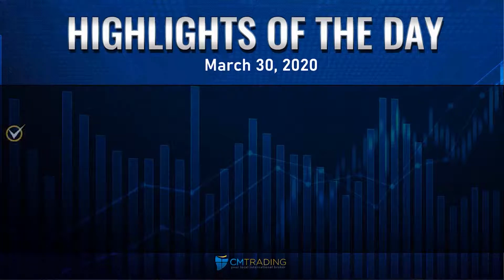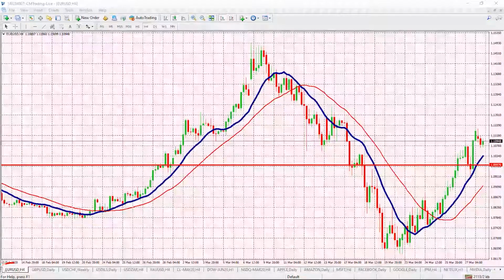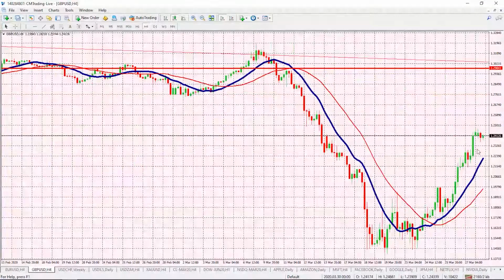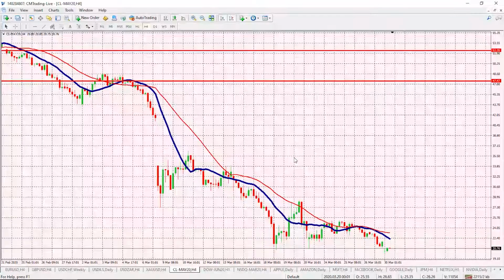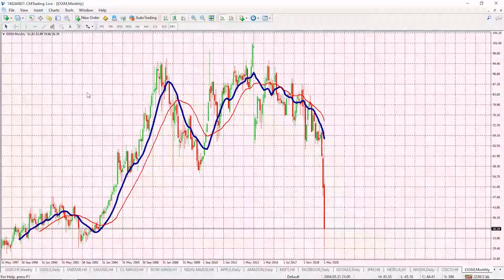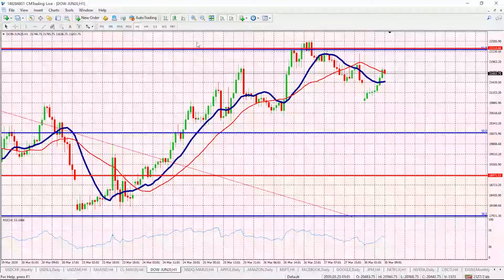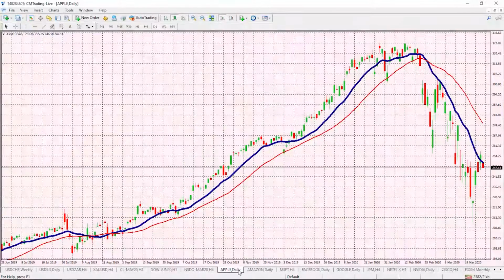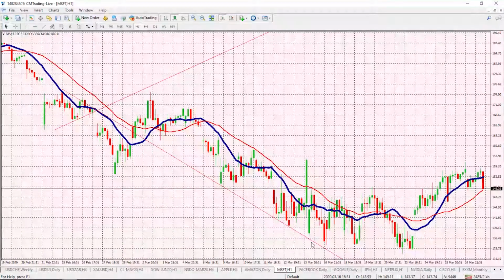CM Trading Daily Forex Market Review March 30 2020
In today's Daily Review, Fred Razak – Chief Trading Strategist at CM Trading discusses the unfolding news events of the day including the Corona Virus spread and it’s shocking effect on the financial markets. Furthermore a technical analysis of the EURO (EUR/USD), British Pound (GBP/USD), GOLD, OIL, and the DOW JONES are discussed in the presentation.

Market Reviews

Helpful links